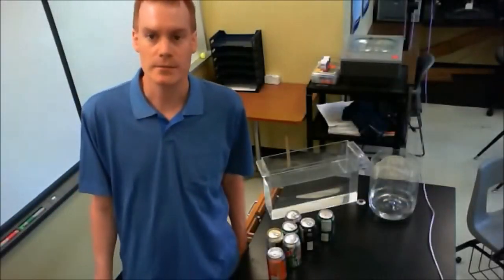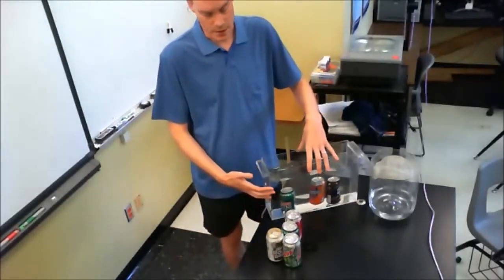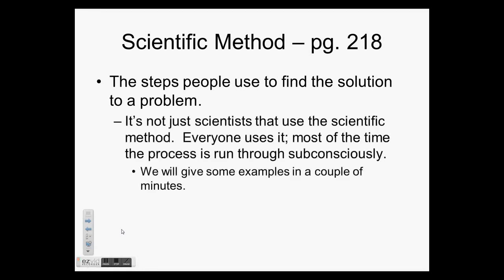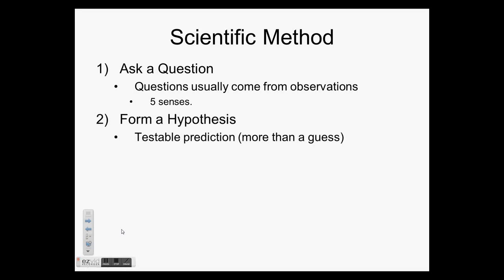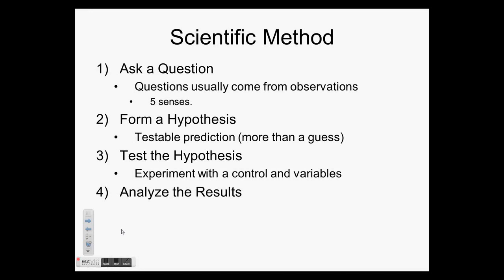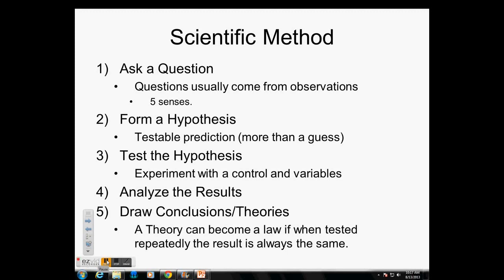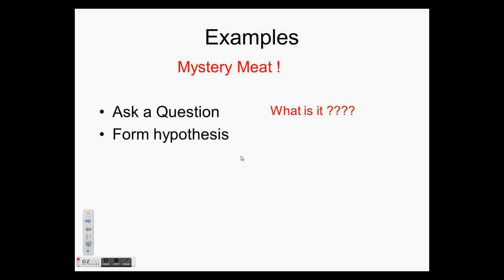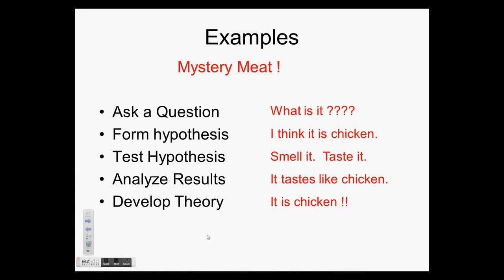Unit 1 Scientific Method